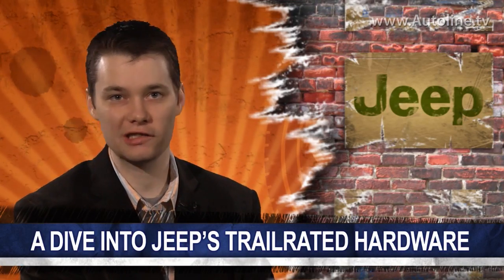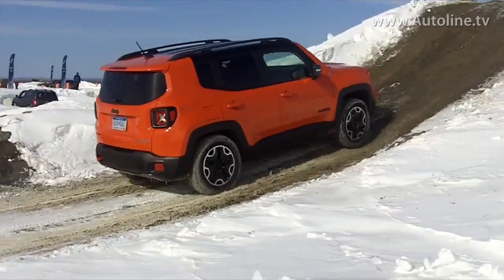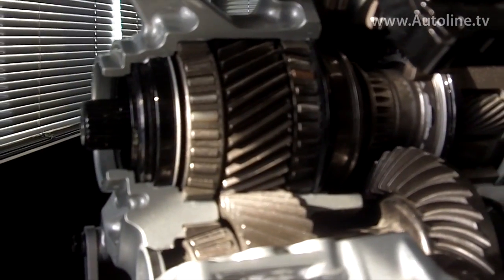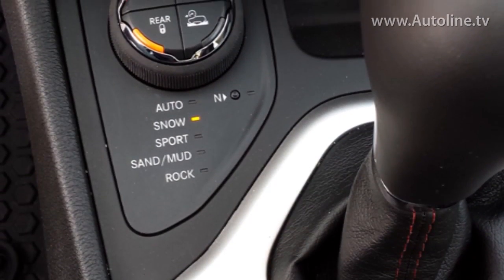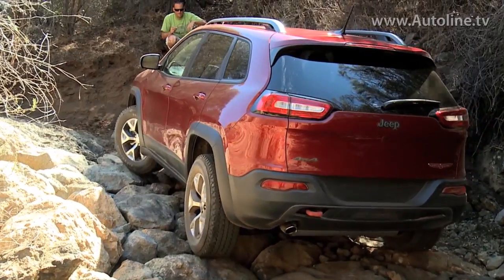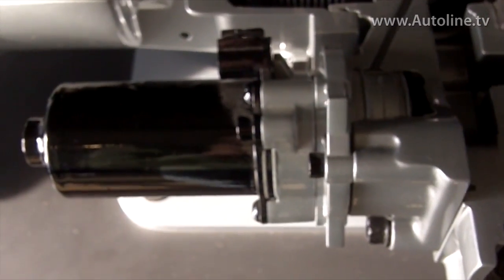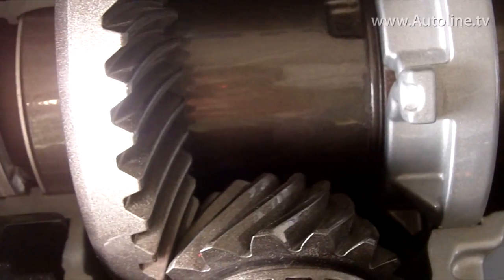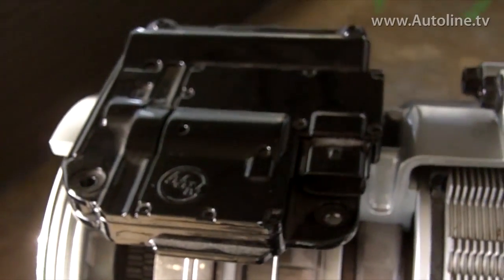A Dive Into Jeep's TrailRated Hardware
I remember at the introductions of both the Jeep Cherokee and Renegade many wondered if they’d live up to Jeep’s off-road prowess. But with the introduction of the TrailHawk, those concerns were pretty much put to bed. While at FCA’s winter drive event I learned about some of the hardware that helped these vehicles earn their TrailRated badges for completing the Rubicon Trail.